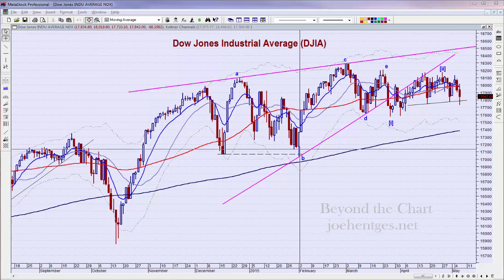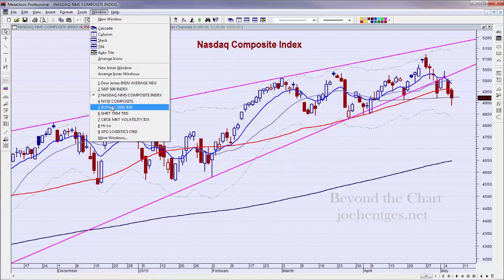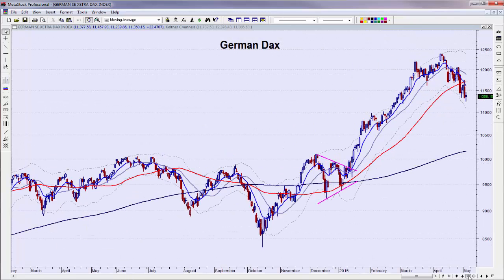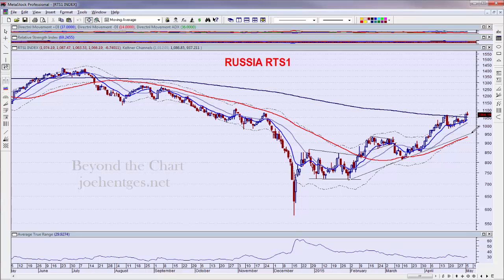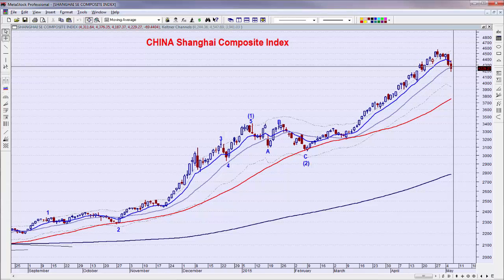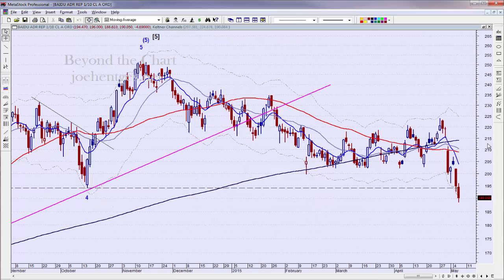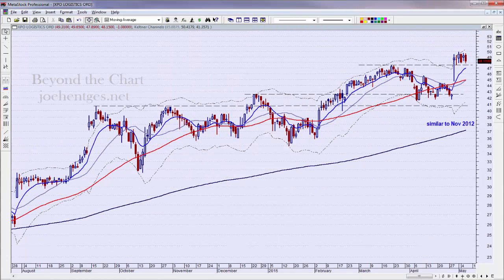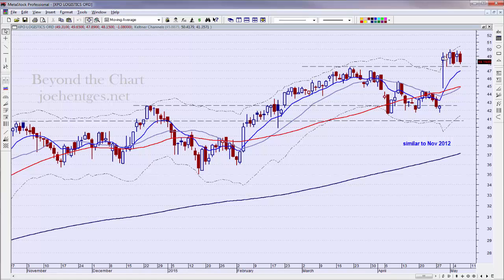Technical Analysis of Stock Market 05/06/15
In tonight's technical analysis of the stock market video I look at the market action of the last two days which is having a fair amount of selling as I indicated in Monday's video was setting up.

I then look at the German DAX, Russia, India's Nifty Fifty and China' Shanghai Composite.

Stocks in focus are BIDU, BABA, VIPS and XPO.